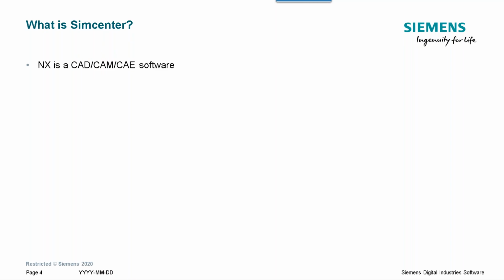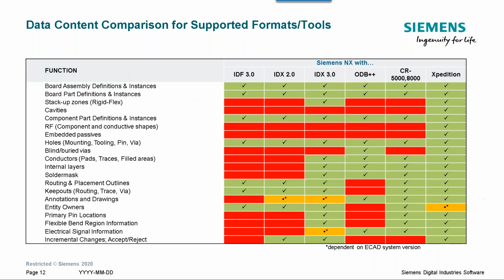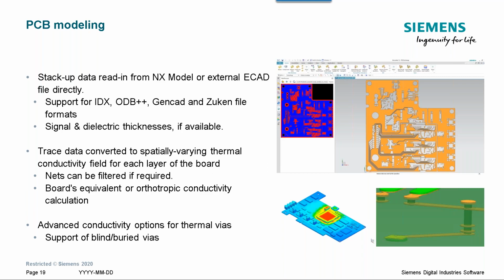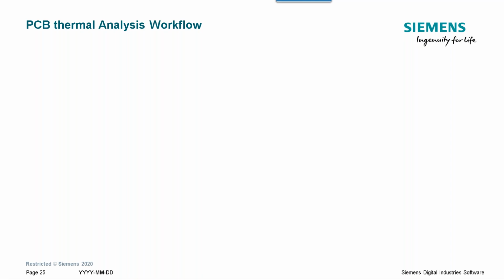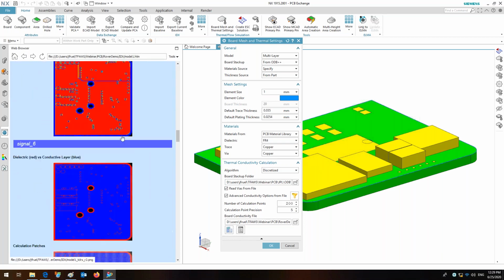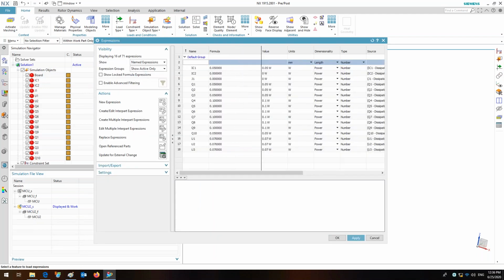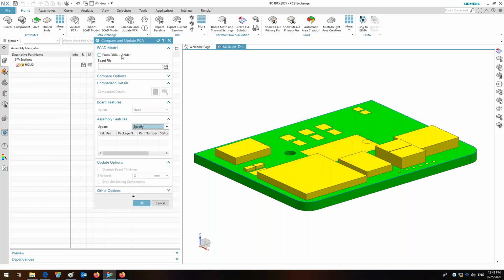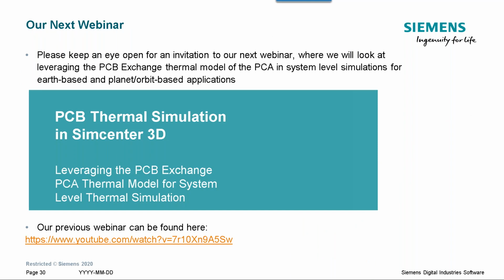PCB thermal modeling, from ECAD to full spacecraft model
Printed circuit board (PCB) components are an integral part of any space system design, critical to mission success or failure. Highly accurate thermal models reduce uncertainty about the temperature effects of the harsh space environment and lead to better designs and more reliable PCB components.

Attend this webinar to find out how you can create accurate PCB thermal models for space applications with ease.

Learn how to:
• Import all the relevant ECAD information directly and enhance collaboration
• Represent each layer (including discreet copper content) of the PCB in the thermal simulation
• Obtain initial temperature profiles with board-level analysis
• Evaluate the printed circuit assembly's thermal performance in the overall space system

Our experts will go through a live presentation of the workflow in different variations, and discuss the benefits.

We look forward to discussing your challenges and helping you explore solutions.